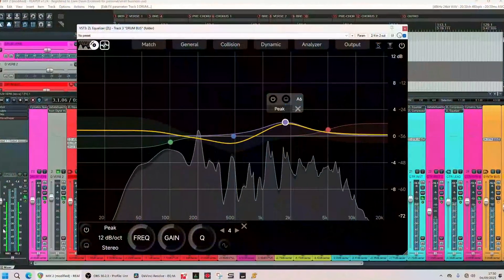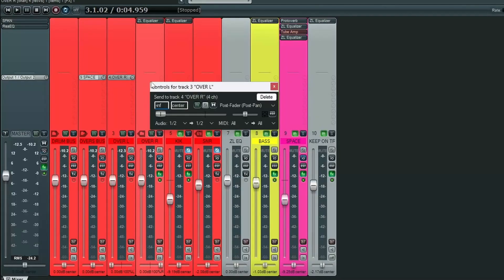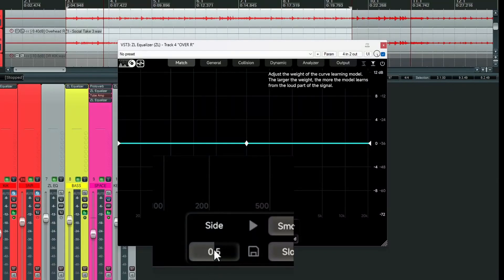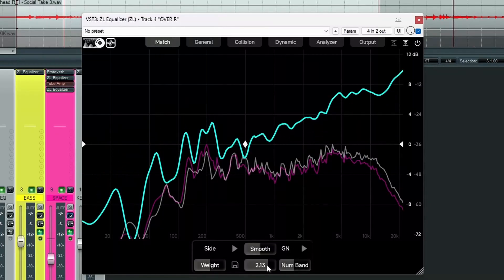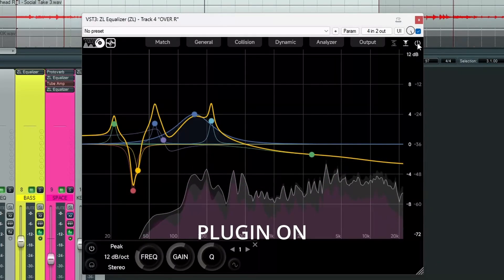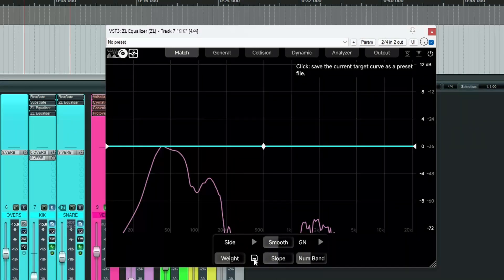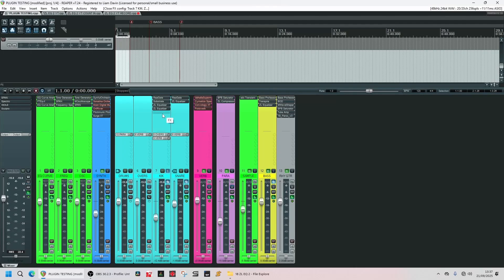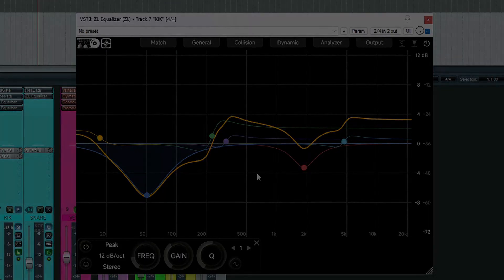EQ Matching with ZL Equalizer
The ZL Equalizer has had many updates, among them is an EQ Match Function. Join me as I take you through its capabilities, step by step.

Find all of my Audio Production courses on Udemy! Here's a link for the EQ course

(scroll down from version 0.6.2 to Assets)